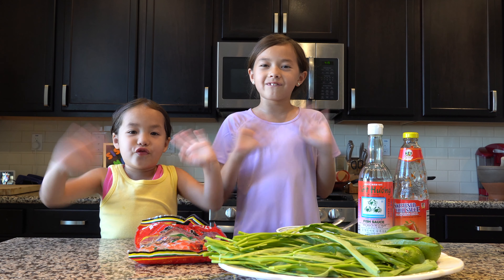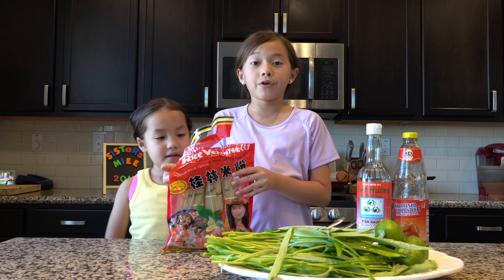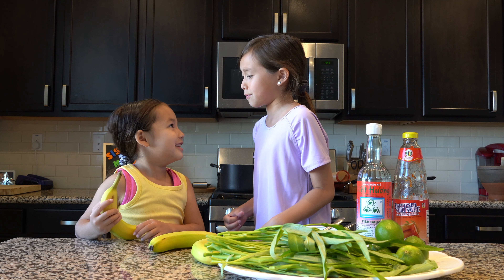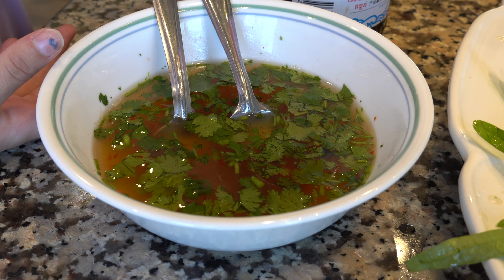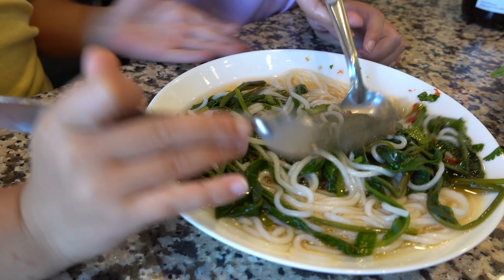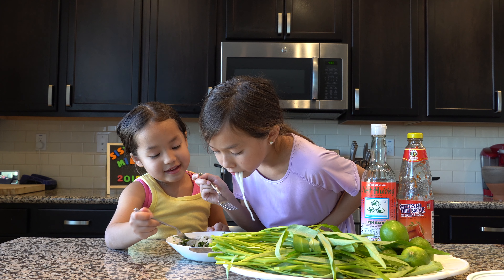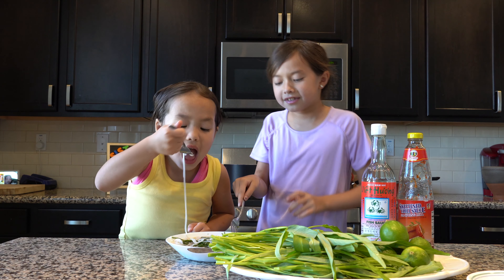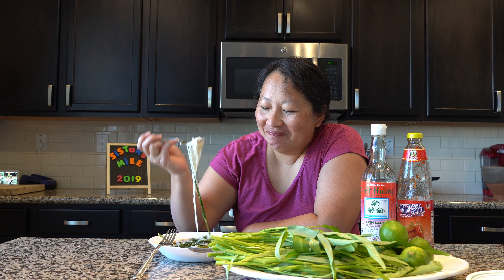Asian Noodle Salad | Hmong cooking (Hmong recipe)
We want to share with you one of our favorite noodle dishes! It is super simple and easy to make because like most of our recipes, it’s based on your taste so there is no need to measure! Here are the ingredients and directions on how to make this delicious Asian noodle salad.

Ingredients:
Rice Vermicelli noodles
Water spinach
Lime juice
Salt
Sugar
Water
Cilantro
Sweet chili sauce
Fish sauce

First cook your noodles until they are soft. Then add in your water spinach. Cook for 1 additional minute after you add the water spinach. Take it off the heat and rise noodles and water spinach with cold water. Set it in a bowl. To make the sauce: in a bowl, pour some sweet chili sauce, fish sauce, sprinkle in some salt and sugar, squeeze some lime juice, add in chopped cilantro, and then add in water and stir to mix. The amount you add for each varies on your taste. If you prefer it to be more sweet, add more of the sweet chili sauce and sugar. If you like your sauce to be thicker, don’t add as much water. And if you like it more sour, add more lime juice. Next mix your sauce with the noodles and enjoy. We like ours like this but you are welcome to add some grilled shrimp or whatever protein of your choice. This recipe is super simple and versatile! It’s so easy you can make it too!

We hope you enjoyed our Hmong recipe! Let us know if you like this dish! Happy cooking and happy eating!

Thank you for supporting us by watching our videos.